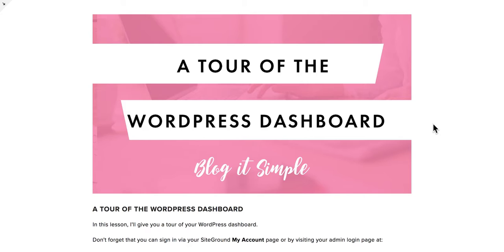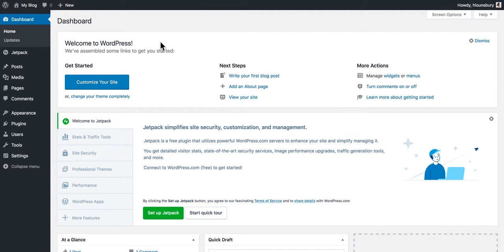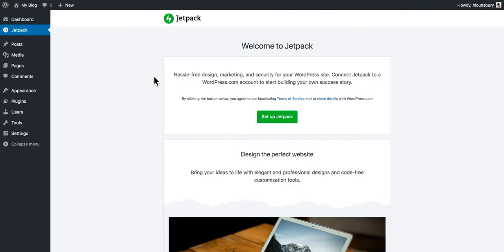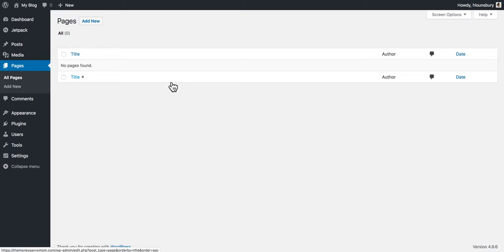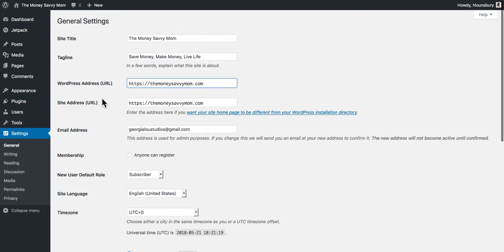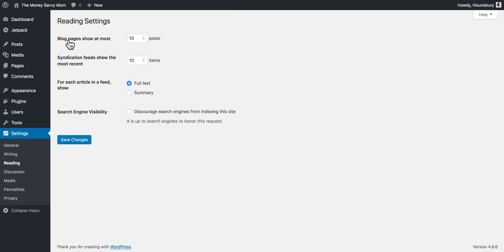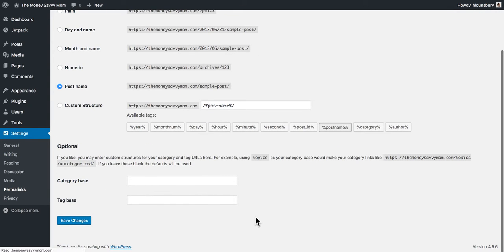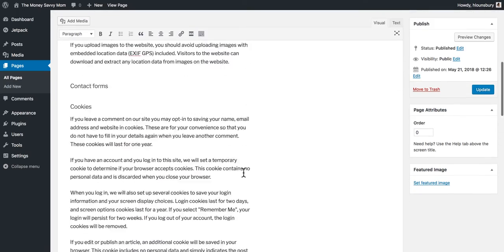WordPress Dashboard Tour - How to Start a WordPress Blog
In Lesson 2 from the free course "How to Start a WordPress Blog" from Blog It Simple, learn how to log in to your WordPress dashboard, how to find your way around and how to set up basic WordPress settings.